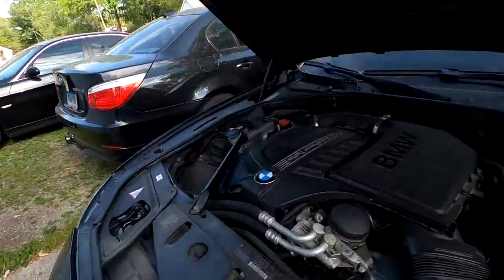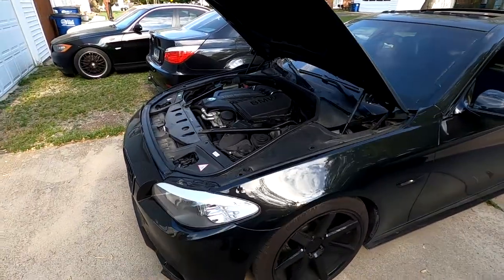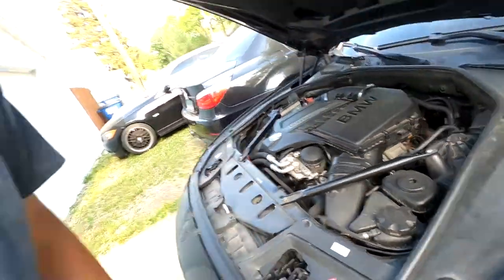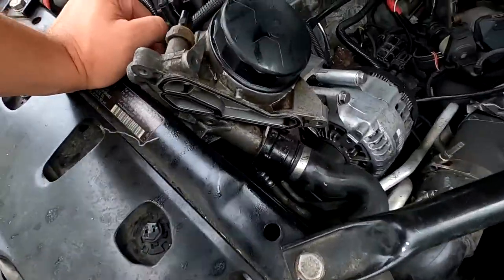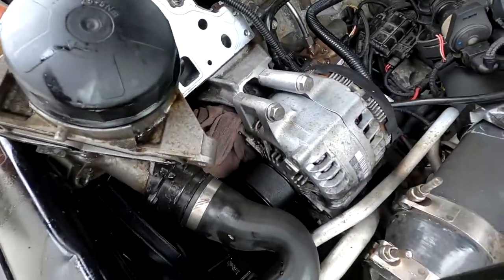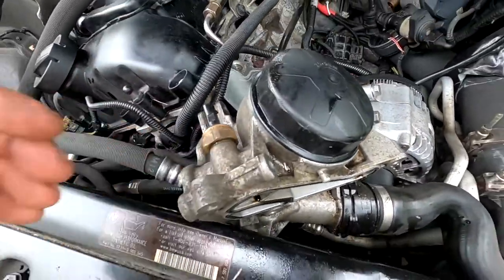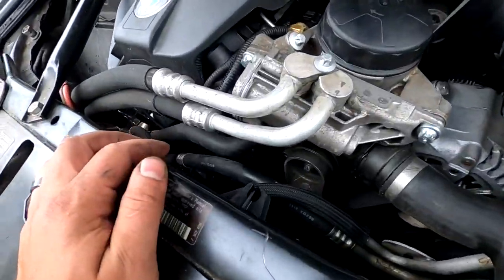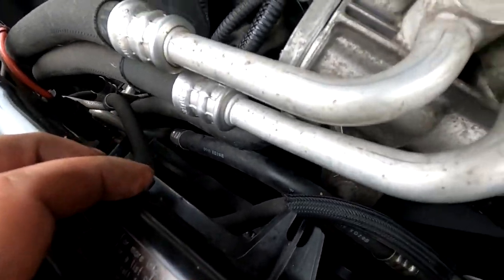How To: Change The Oil Filter Housing Gasket On Your BMW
Todays How To is changing the OFHG on your BMW.
Special Thanks to FCPEURO on the parts and instructions!!!

Tools Needed To Replace A BMW N5X Oil Filter Housing Gasket:
Ratchet
E10 Torx box wrench (or 8mm stubby ratcheting wrench)
E10 Torx socket
E10 Torx universal socket
6-10" extension (preferably locking)
Torx socket set
Oil filter cap wrench
Hose pinch-off tools (for vehicles equipped with oil cooler)

Step 1: Remove Accessories
This is general advice for all vehicles with N51, N52, N54, and N55 engines. Remove the intake snorkel, air box, engine cooling fan, and anything else that is going to be in your way of being able to gain access to the fasteners securing the oil filter housing to the cylinder head. Most of these pieces are held in places with torx screws or expanding rivets. It is also going to vary by the specific model of vehicle you own. On some vehicles it may be necessary to remove the bracket for the power steering reservoir. It is secured by the alternator mounting bolts which are typically aluminum. So make sure you have spares if you see you have a bracket like this as the bolts are one time use only. Once the fan is out of the way I highly recommend removing the serpentine belt(s) and covering the pulleys with a towel before getting to the next steps.

N54 and N55 engines only:
It will be required to remove the intake manifold on the N54 and N55 engine in order to gain access to the rearward bolt securing the oil filter housing to the cylinder head. Removal is going to vary between the N54 and N55 engine but it is required in order to remove the oil filter housing as the rearward bolt is completely blocked by the intake manifold.

Step 2: Remove Radiator Hoses
Next step is to remove the upper radiator hose from the oil filter housing. There is a metal clip which retains the coupling to the oil filter housing. I use a pick to pull this clip back and then wiggle the hose off the connection on the housing. There is an o-ring inside this coupling which seals the upper radiator hose coupling so it may take a few wiggles. I use hose pinch off pliers in an effort to reduce the mess. Coolant will spill out so make sure you have a towel below this area to try and soak up the coolant as much as possible and reduce the mess. From Step 1, you should still have the pulleys covered. Bend the radiator hose out of the way so it's not interfering with your work area.

Step 3: Remove Oil Filter Housing
Now you can start to remove the oil filter housing from the engine. Disconnect the oil pressure sensor first. If working on an N54 or N55 engine with the intake manifold removed you will have easy access to the rearward E10 bolt. If you have an N51 or N52 you will need to use a universal E10 torx socket with an extension to gain access to this bolt under the intake manifold. I recommend breaking this bolt free first before working on the others. Once all the bolts are loose you can use an 8mm ratcheting stubby wrench to remove the bolts the rest of the way. The 8mm stubby is especially useful for the bolt under the intake manifold. Once the bolts are removed you can completely remove the oil filter housing from the cylinder head.

Step 4: Clean Surfaces
At this point I thoroughly clean the oil filter housing and remove all oil film and dirt that has accumulated.

Step 5: Install New Gasket
After cleaning up the mess from the leaking seal, install the new oil filter housing gasket. It can only go in one way. If the oil cooler gasket between the oil filter housing and oil cooler shows signs of a leak, take the time to replace it now. In my experience this gasket tends to not leak but if you have any doubts as to whether it is or not just replace it. Once the new gasket is in place install the oil filter housing back into location on the cylinder head. Start the bolts by hand to make sure they aren't cross threading.

Step 6: Reinstall Hoses
Reinstall any hoses and replace any seals for the oil cooler hoses. For the rubber hoses and the o-ring for the upper radiator hose I use a tiny bit of silicone to aid in installation and to prevent any accidental damage from occurring upon re-installation. Make sure all bolts and clamps are tight. Add oil to the oil filter housing before putting a new oil filter in. This will prevent a dry start. I usually put 2/10th's of a liter in to start with. With the oil filter kit you will install new o-rings but you will not use the crush washer (unless you're also changing the oil). Install the oil filter housing cap with filter and torque to spec. Add some coolant to the expansion tank mixed to 50/50 (or 60/40 in a cold environment) until at the max allowed level (indicated on expansion tank).